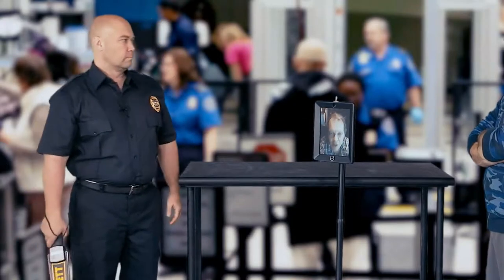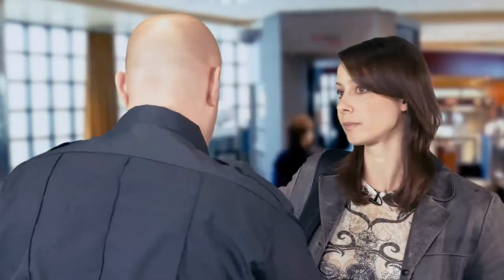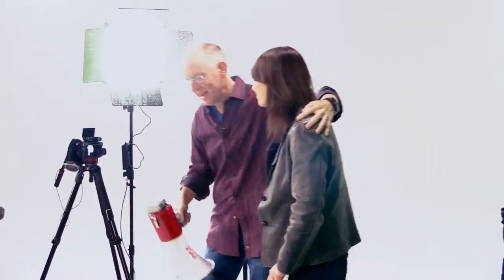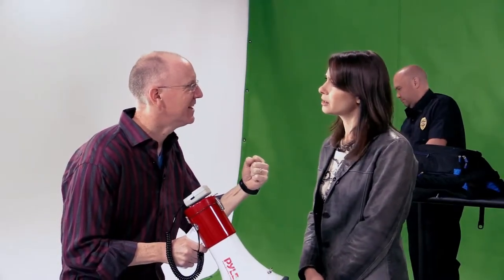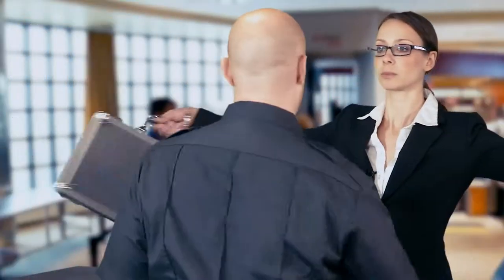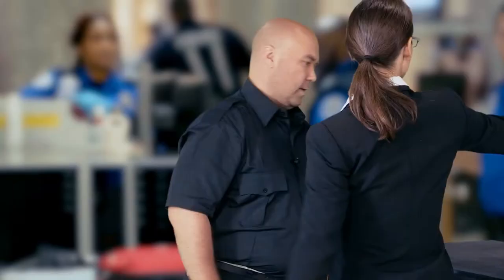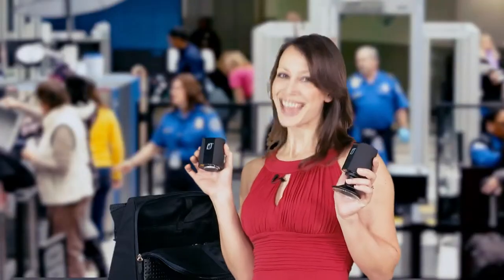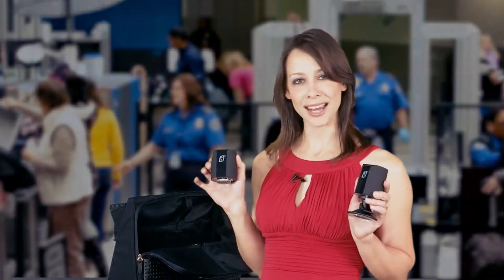Geek Beat Archives Damson Jet Preview